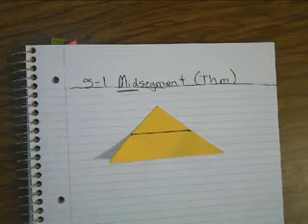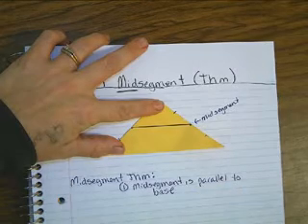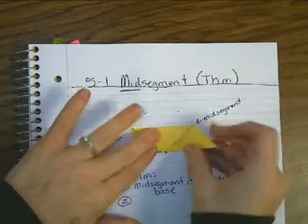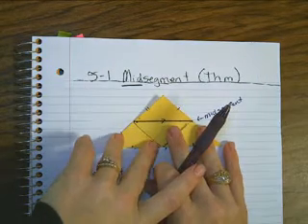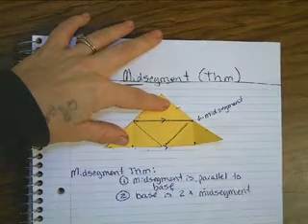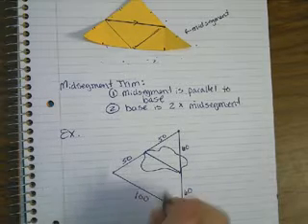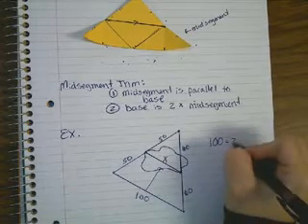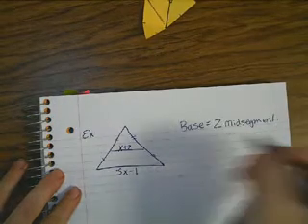Midsegment of a Triangle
Due 10/30 #3,5,7,15,19,20,21,27,31,33,35,45,47,preAP 26